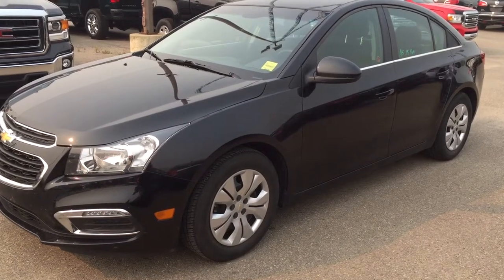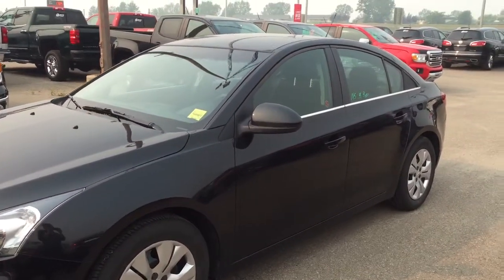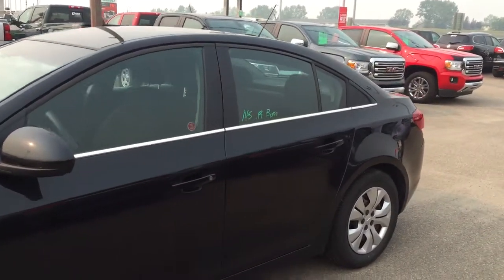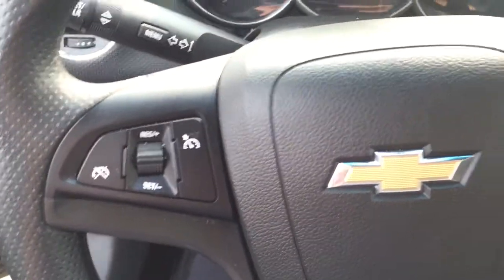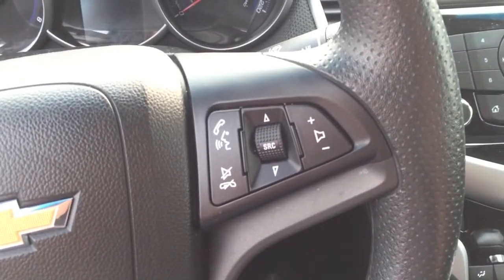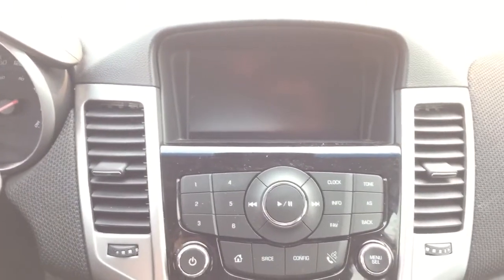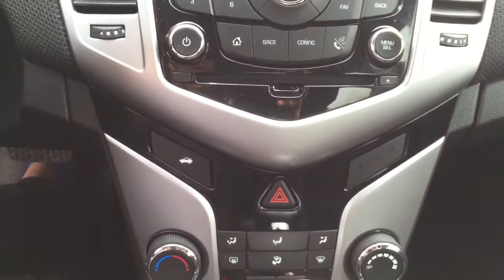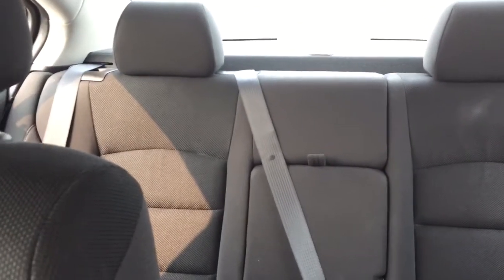Pre-owned 2015 Chevrolet Cruze | Near Calgary AB | Davis Chevrolet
Come check out this Pre-Owned 2015 Chevrolet Cruze!! Some fantastic features include a 1.4L turbo, Power Windows, Power Locks, Power/Heated Mirrors, Remote Start/Entry, Rear Window Defogger, Tire Pressure Monitor, USB Port, Rear Vision Camera, Cruise Control, Engine Block Heater, AM/FM Radio, CD Player and much more!!

124437